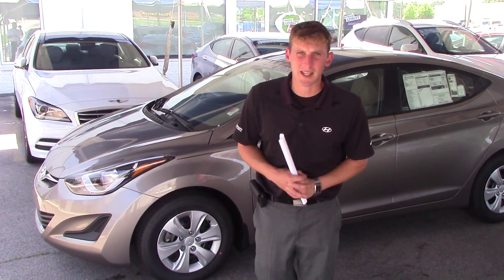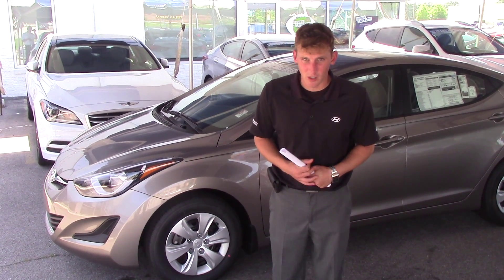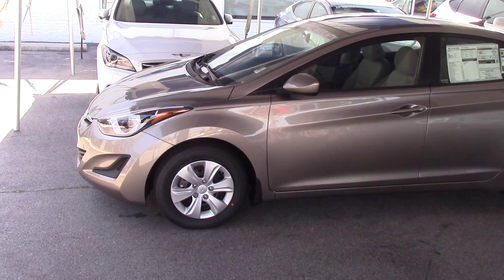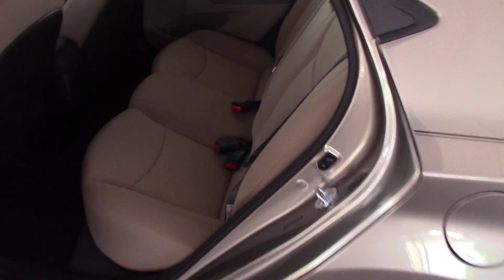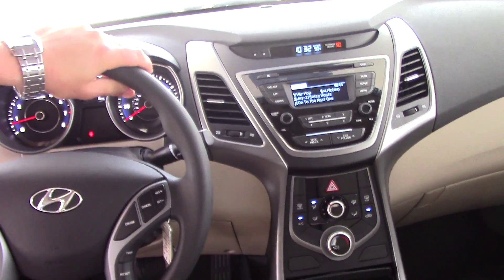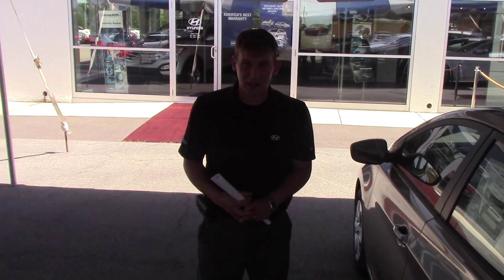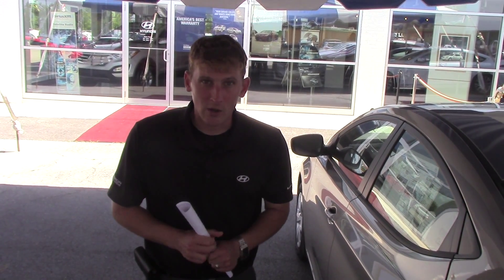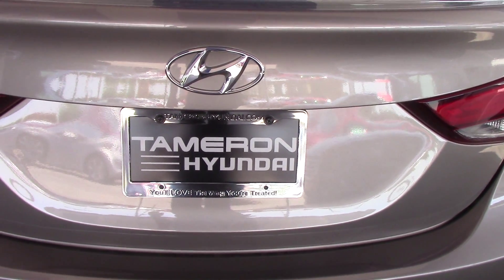Hello Terri, Check out this video on the 2016 Hyundai Elantra at Tameron Hyundai in Hoover, AL